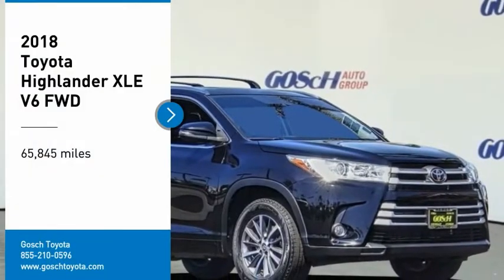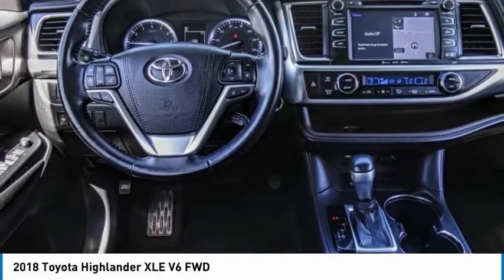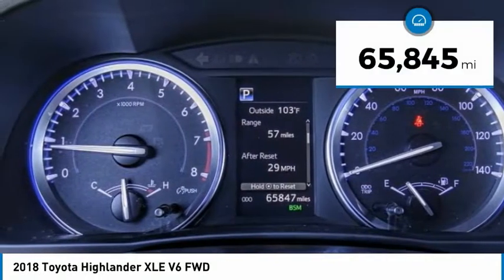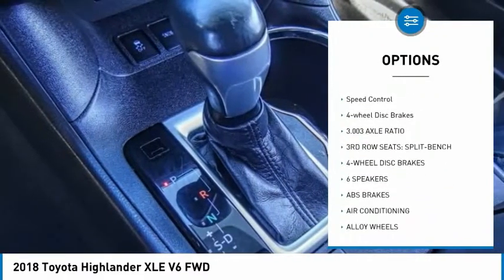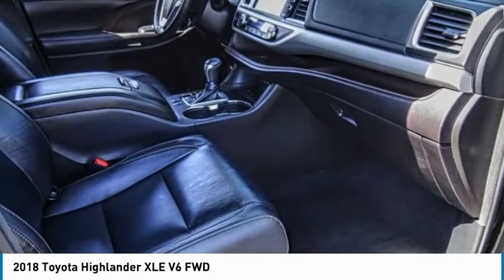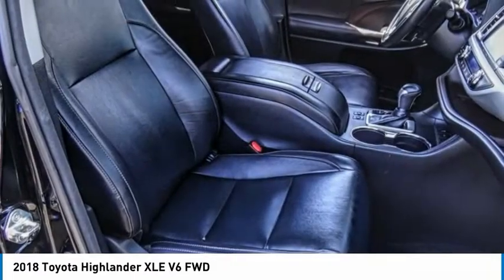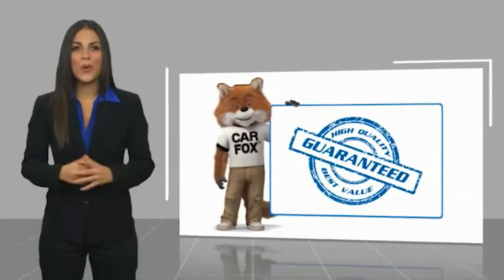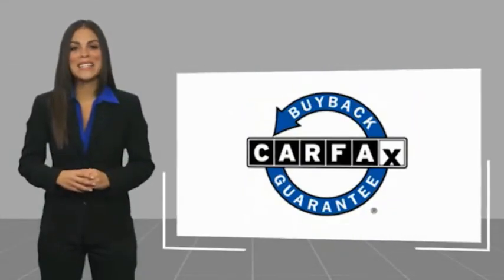2018 Toyota Highlander HEMET BEAUMONT MENIFEE PERRIS LAKE ELSINORE MURRIETA 127365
2018 Toyota Highlander XLE V6 FWD

Gosch Toyota
350 Carriage Circle

GOSCH AUTO GROUP PROUDLY SERVING HEMET, BEAUMONT, MENIFEE, PERRIS, LAKE ELSINORE, MURRIETA, AND SURROUNDING SOUTHERN CALIFORNIA LOCATIONS. THIS BLACK 2018 Toyota HIGHLANDER IS EQUIPPED WITH A 3.5L V6, AUTOMATIC TRANSMISSION, AND RECEIVES AN ESTIMATED 21 City/27 Hwy MPG. 2018 Toyota HIGHLANDER XLE V6 FWD Clean CARFAX. Black 2018 Toyota Highlander XLE FWD 8-Speed Automatic Electronic with ECT-i 3.5L V6 Please Call GOScH Ford for more information. Recent Arrival! 21/27 City/Highway MPG Awards: * 2018 KBB.com Best Family Cars * 2018 KBB.com Best Resale Value Awards * 2018 KBB.com 10 Most Awarded Brands Welcome to Gosch Ford! Located in Hemet, CA, Gosch Ford is proud to be one of the premier dealerships in the area. From the moment you walk into our showroom, you'll know our commitment to Customer Service is second to none. We strive to make your experience with Gosch Ford a good one ?? for the life of your vehicle. Whether you need to Purchase, Finance, or Service a New or Pre-Owned Ford, you ??ve come to the right place. Stock #: 127365 | VIN: 5TDKZRFH1JS539273 | 2018 Toyota Highlander XLE V6 FWD POWER WINDOWS TRACTION CONTROL Gosch Toyota Scion